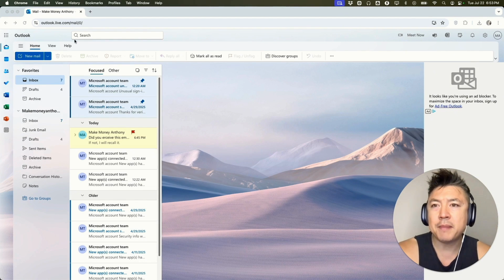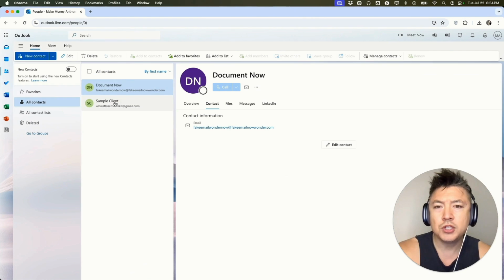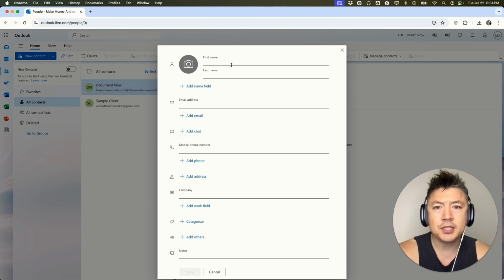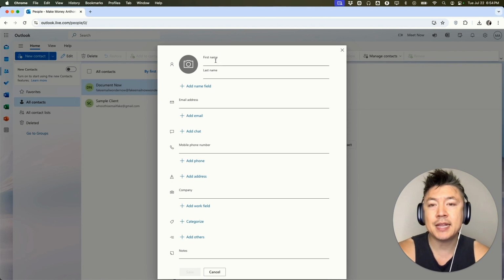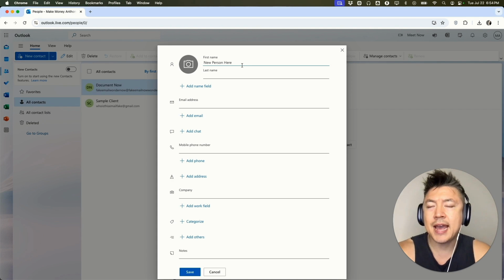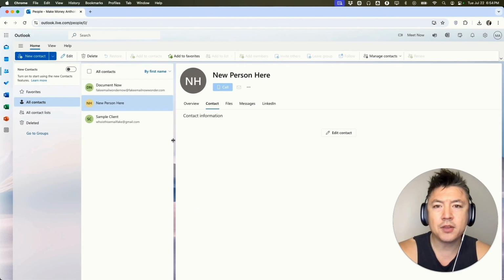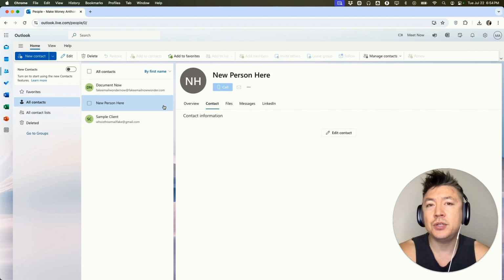✅ How to Manually Add One Contact In Microsoft Outlook 🔴